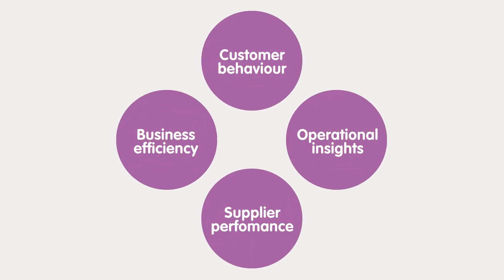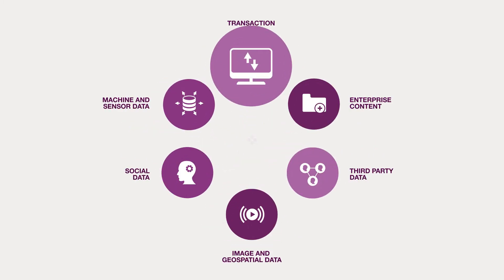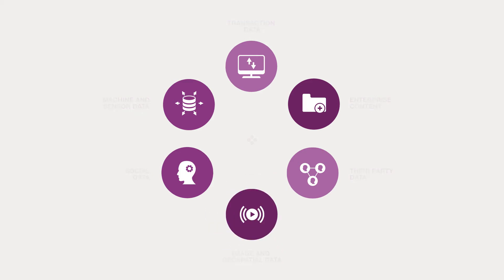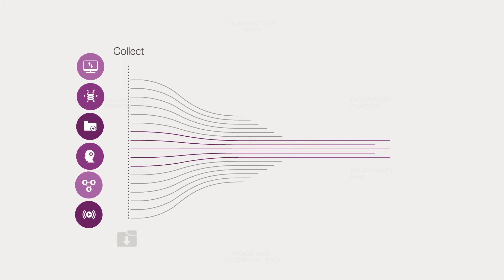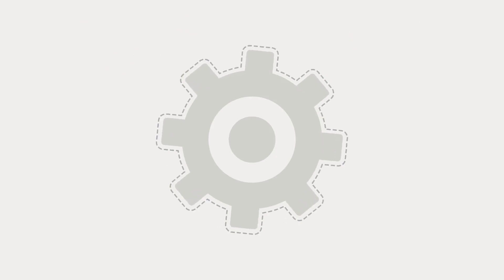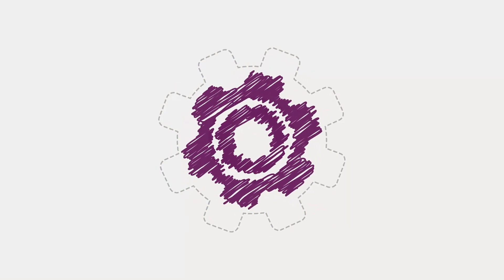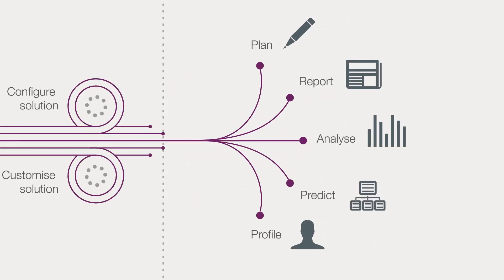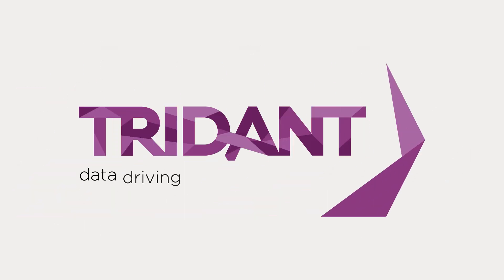Tridant: The Journey - Data to Value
There is an enormous value locked in the volumes of data your company collects every day. The challenge is to extract that data in a way that does not disrupt the way that your company operates.   This is a short video describing the journey from data to value - the Tridant Way.

Tridant.com
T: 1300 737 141